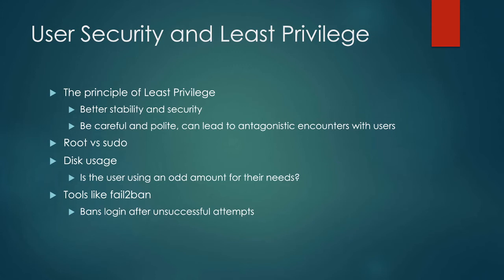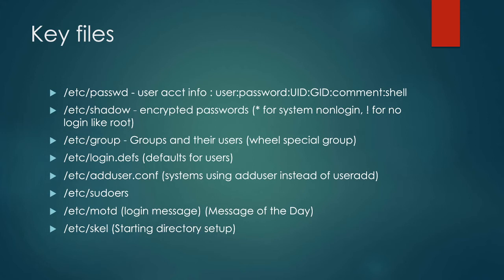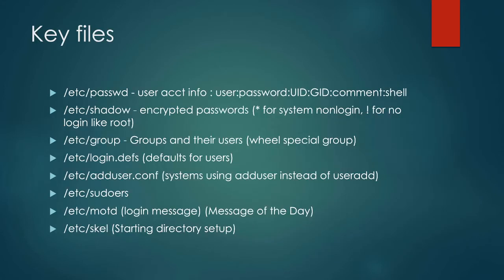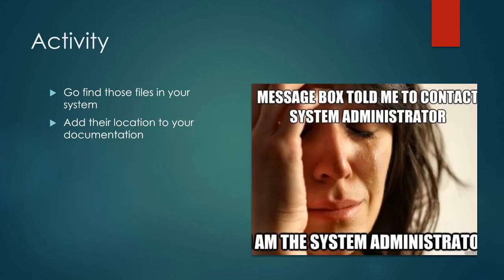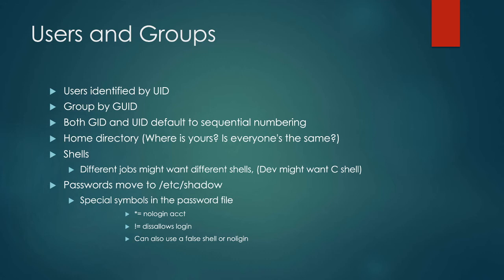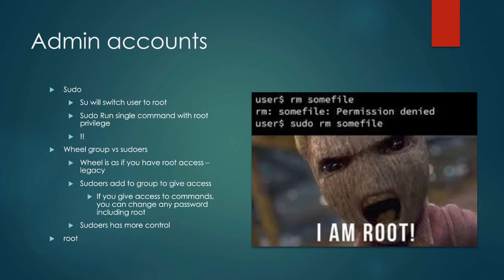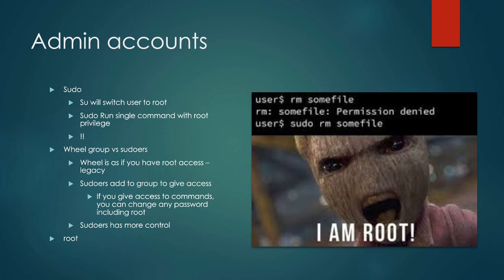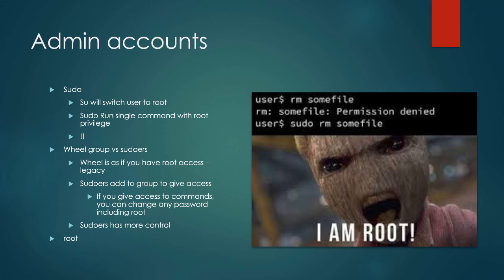TLDR CIS 245 Week 2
Week 2 User Management
Learning Outcomes:

Able to create scripts to do user management including add/delete users and password resets

Able to explain the most common things you’ll need to do for users

Able to securely manage users

Able to create Control groups (add/remove/add members/set defaults), set defaults for new users set common  scripts/aliases Monitor disk usage, use sudo,  use/sudo edit/wheel group kill user processes

Lab
User Management

Now that you have settled into your new job at Acme Corp, we have decided to give you the responsibility of user management.

You have been asked to add to your system four groups of users: admin, developers, staff and temp. Each should have their own group and an associated folder that they have access to. Within each groups folder should be a read only folder for policies and such. There should also be a public read only folder for general company policy.

You should add users for testing from the attached user lists. Any repetitive task should be scripted (shell or Python or hybrid). Admin users should be added to sudo with full permission. Each group should have a skeleton directory. The developers should default to c shell. Temps should have a limit to their disk usage.

Turn in any scripts you have written, a link to your GitHub where you have posted your scripts, and  screenshot(s) that best shows you were able to complete this task successfully. Use your own best judgment for how many you need, but remember this will be added to your documentation.

Test your scripts on both levels of UserNames attached to this lab. For adding to groups, any users can be added to any group, split it up however you like but document who's in which group. This lab is considered complete when both UserNames are added to both your servers using the scripts you've made, including the group add.

Deliverables:

A well commented script (or set of scripts) that achieves the set out tasks as outlined above including  A link to your GitHub where you've posted your scripts.

A short document explaining how you decided to set up your username rules (first letter last name, first name only, random characters and last name, etc) as well as a list of who is in which group. And any extra rules or regulations you've decided are important for each group.  You should also include any documentation needed for how to run your scripts.  Do they  need any special files? Any special formats expected? Any assumptions you've made as you're writing your scripts?

A short document showing you've been able to successfully add all users from both levels to both your distros.  Can be done with screenshots or a textfile taken from your servers